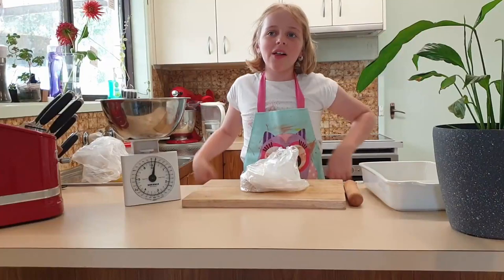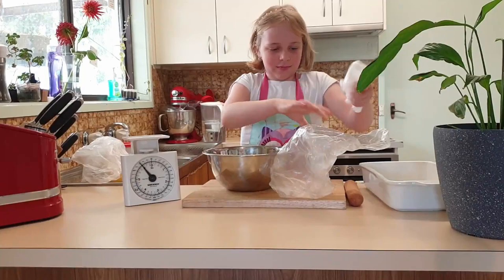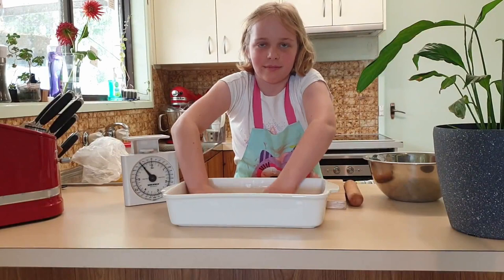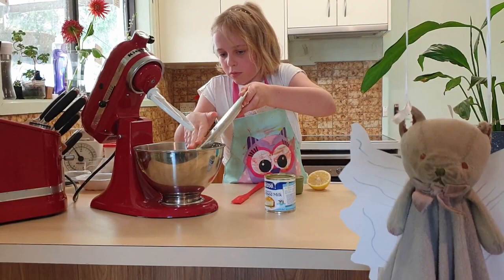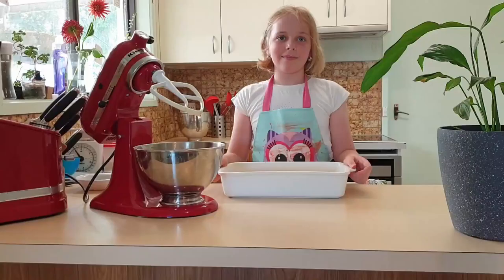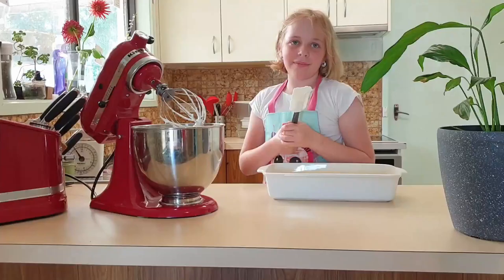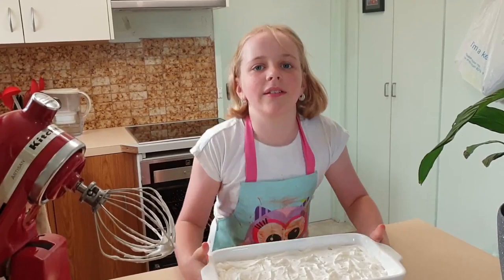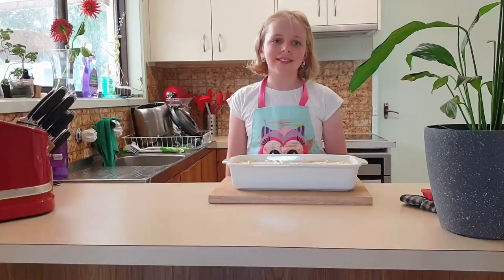Rachael's Cooking Show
Rachael is making Lemon Meringue Pie.
Note: She actually doubled the filling later.